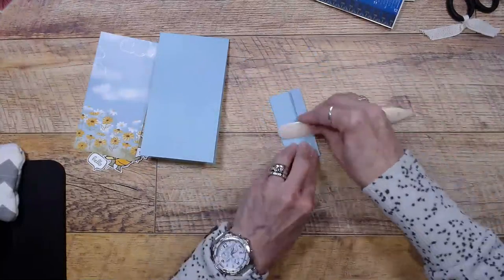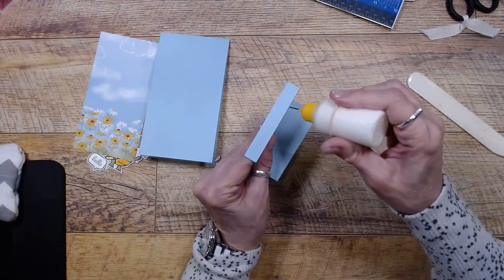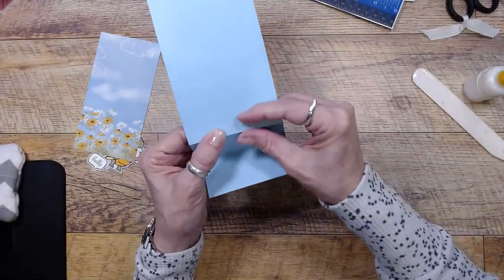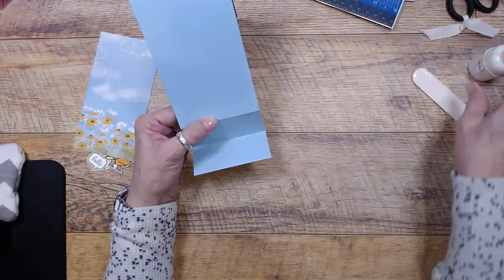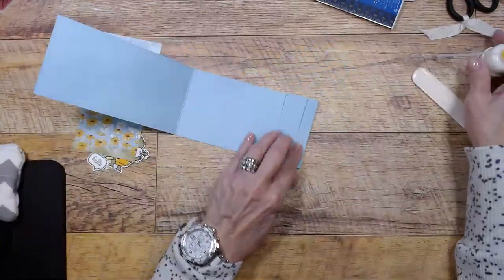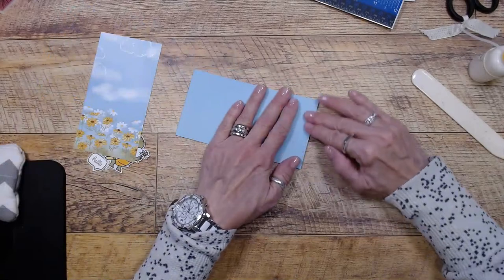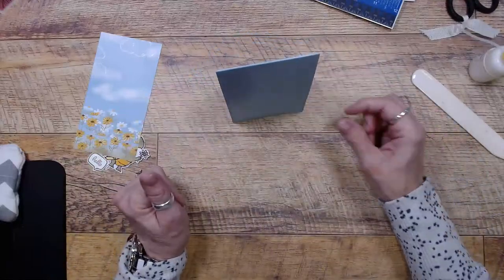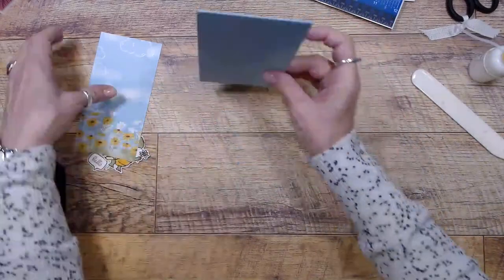New! Silly Goose - Di's Shorts | Stampin' Up!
Join me, Diana Gibbs a Stampin' Up! Demonstrator from stampingwithdi.com as I share the cute upcoming Silly Goose stamp set.

I get the little calendars from vippies.com and these are the medium size

Day At The Farm 12" X 12" (30.5 X 30.5 Cm) Designer Series Paper [160835] - Price: $0.00
Rain Or Shine Specialty 12" X 12" (30.5 X 30.5 Cm) Designer Series Paper [160540] - Price: $15.00